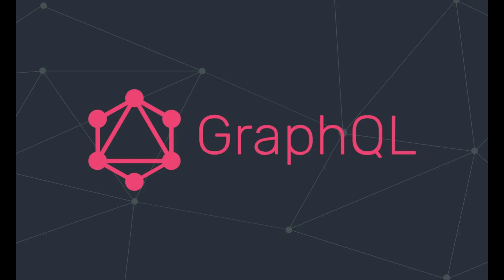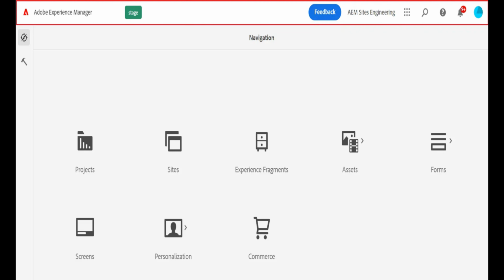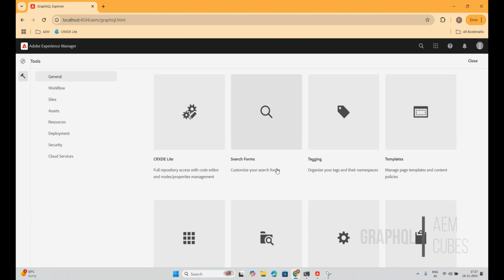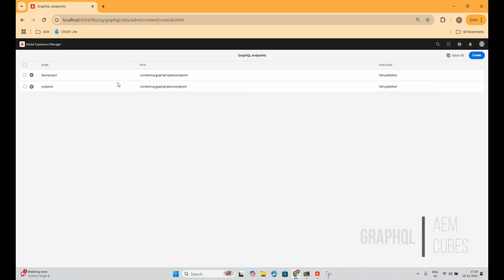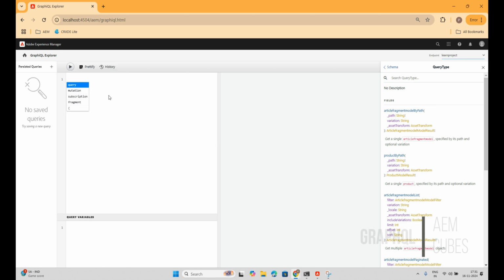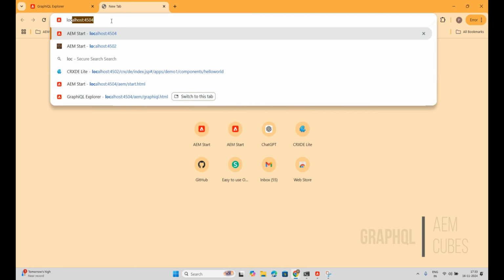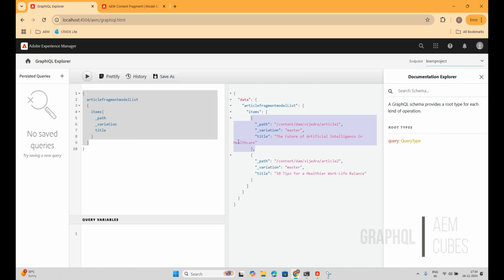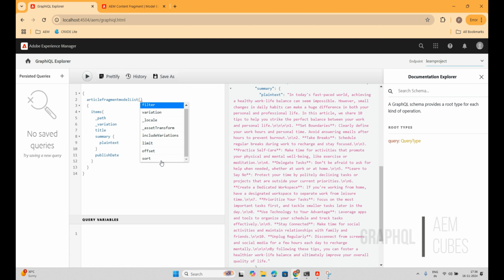Introduction To Graphql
- Setting up a GraphQL endpoint in AEM

- Writing and testing GraphQL queries

- Fetching and filtering content fragment data

- Structuring your query output for better performance

- Best practices for using GraphQL with AEM